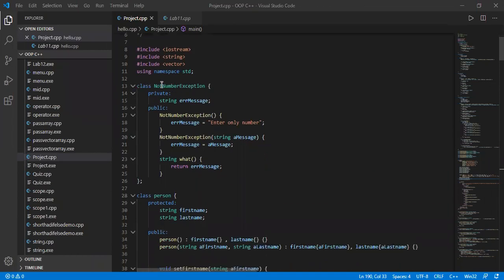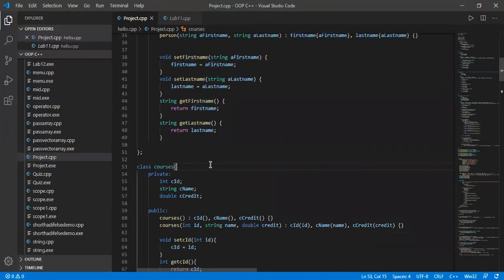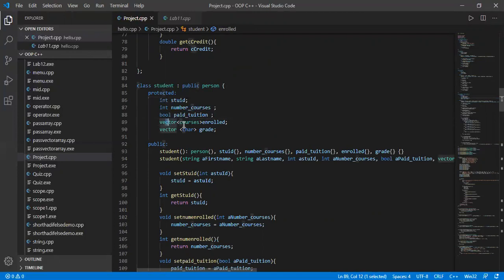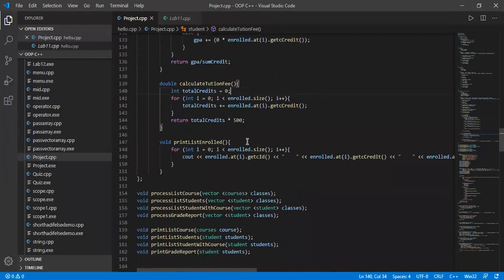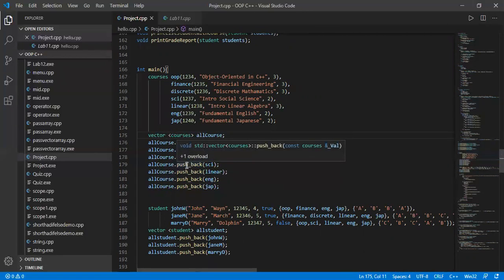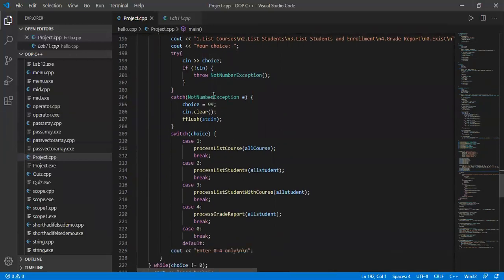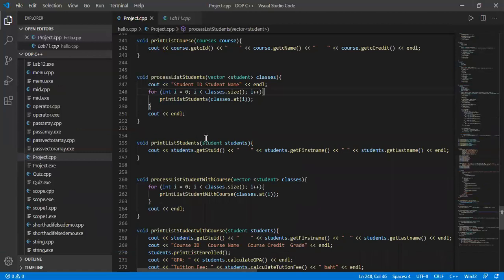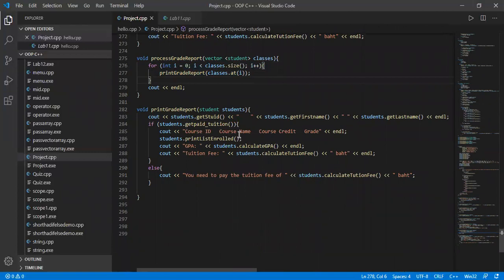Object-Oriented Concept and Programming - Term Project (Tawanrut Mettakhun 62011262)